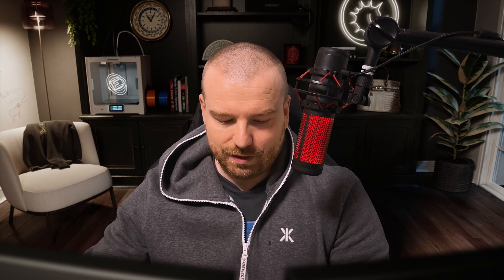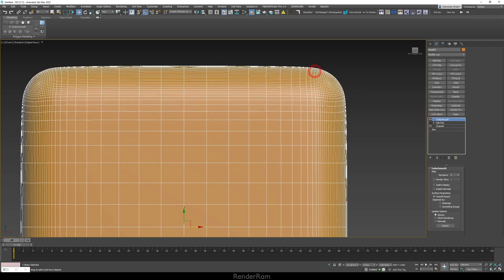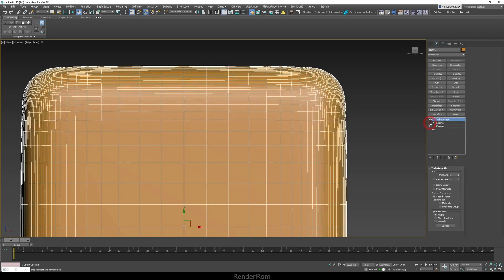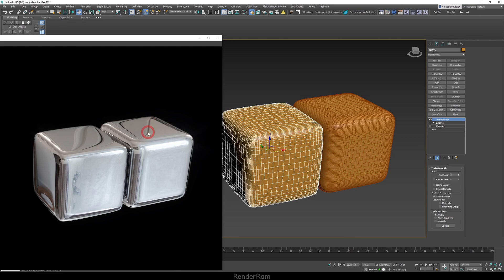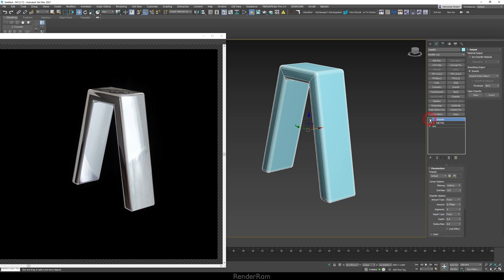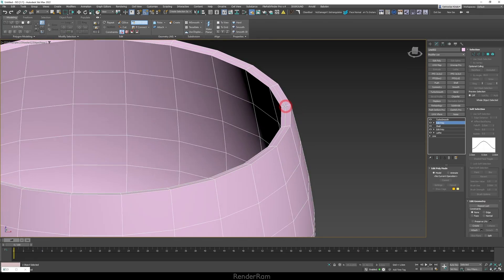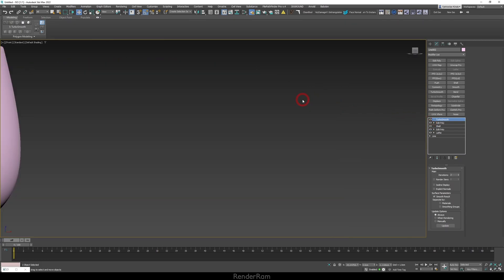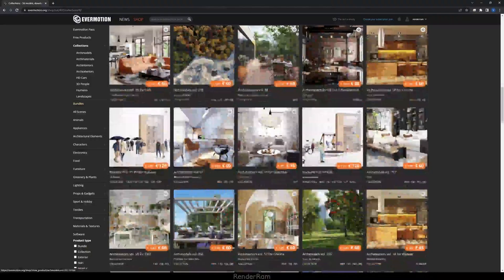Why You Should Start Using Support Loops | All 3D Software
Yo guys, time to learn the importance of Support Loops on @RenderRam  channel
and it's time for a sick black friday deal on @evermotion
Check it out before the time runs out!!